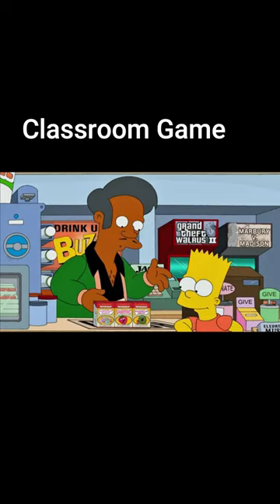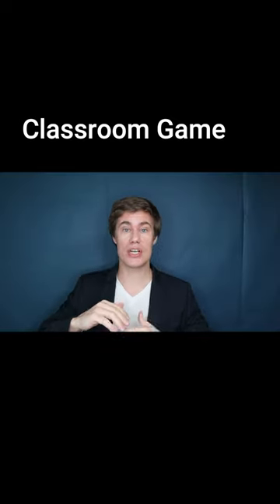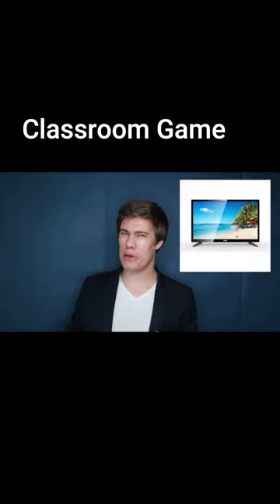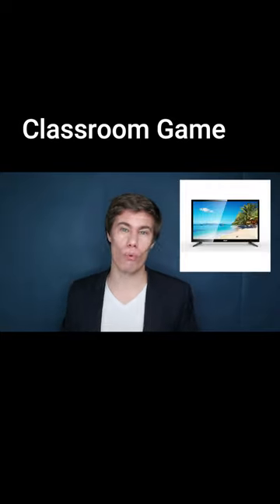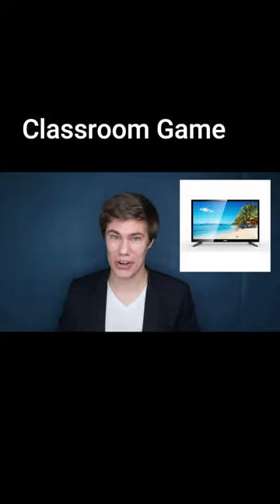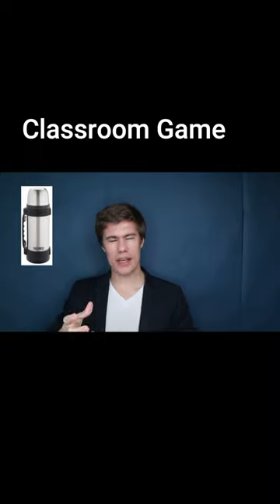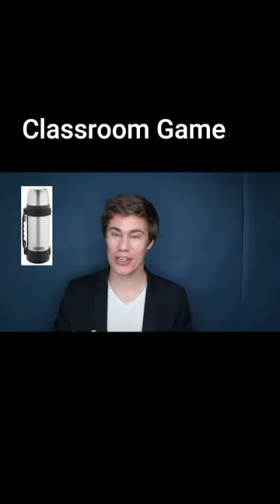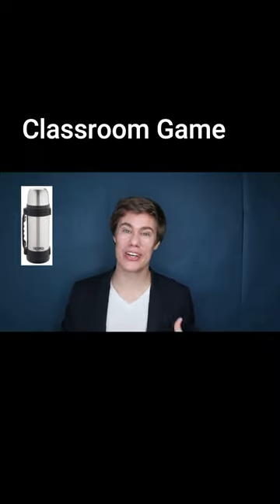What's the name again?? ESL Game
🚀 SUPPORT

🎓LEARNING LINKS

⏱️TIMESTAMPS

0:00

🎼 MUSIC